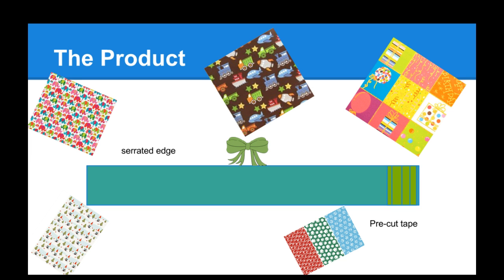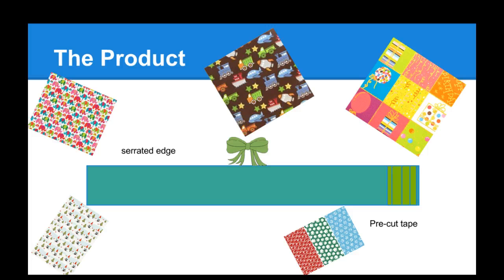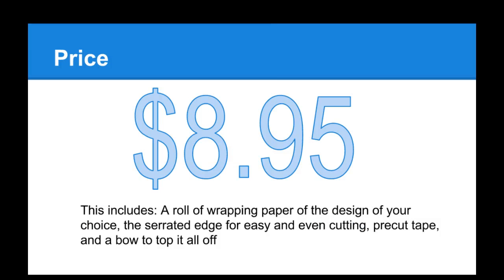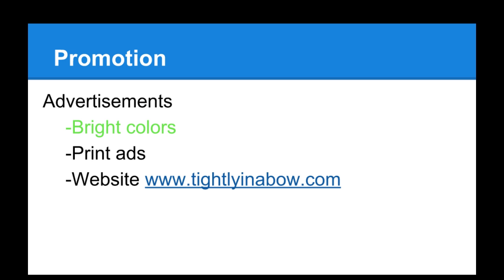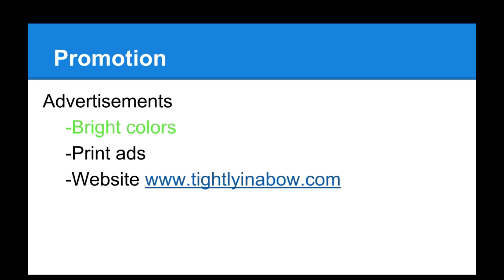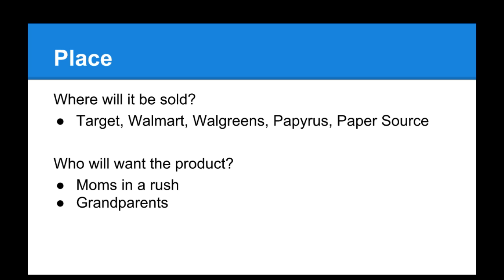Tightly In a Bow